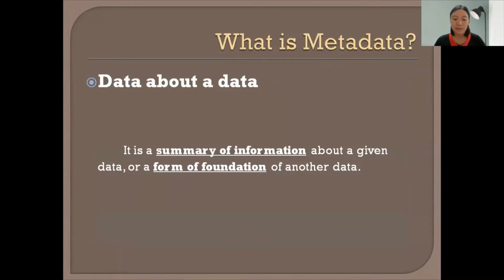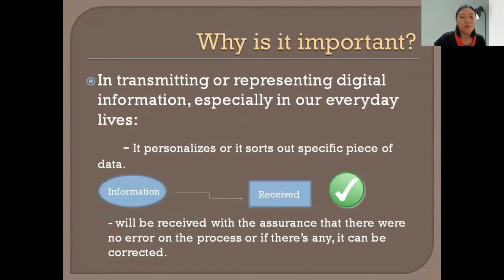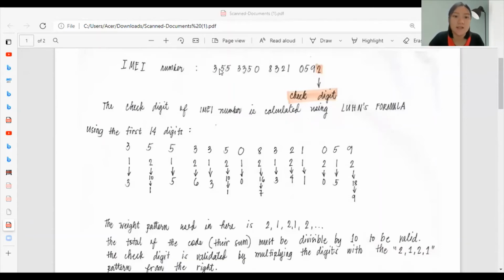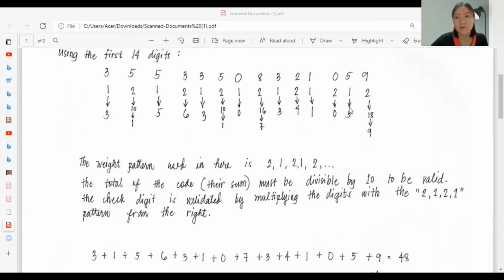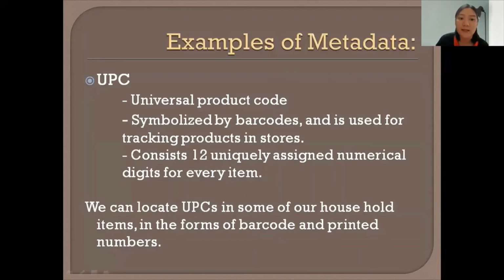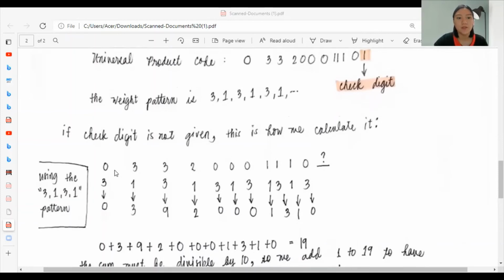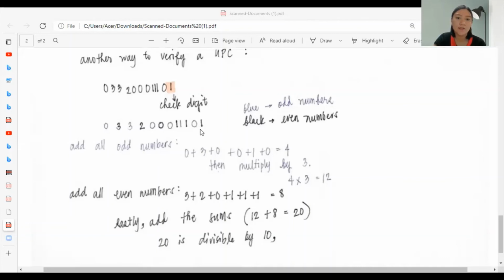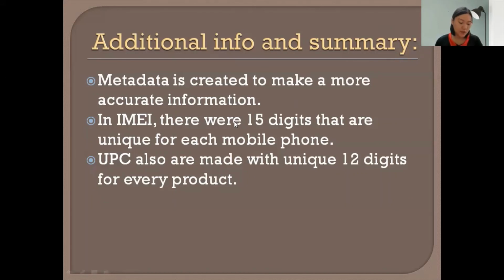What is Metadata, and its examples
ECE 23 - Communications 2
Performance task # 1